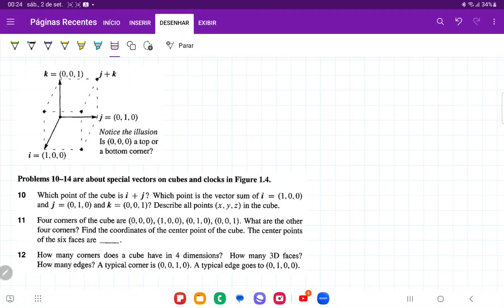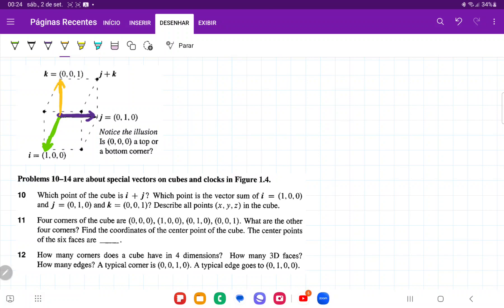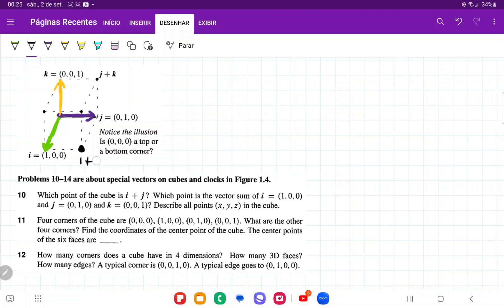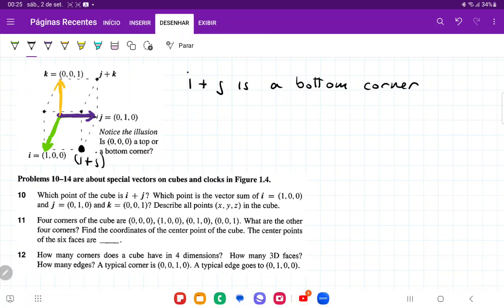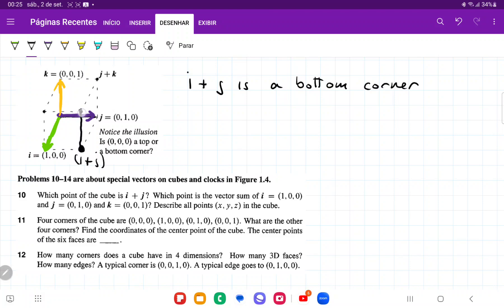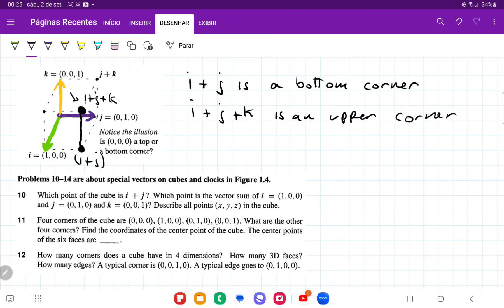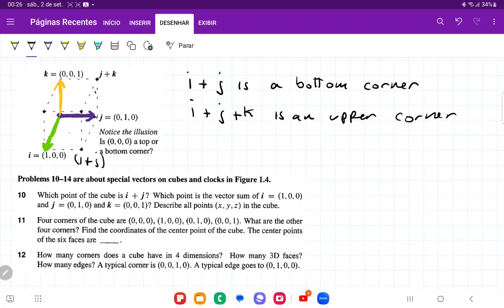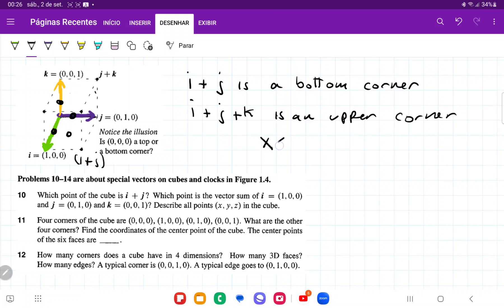1.1.10 Which point of the cube is i+j? Which point is the vector sum of i =(1,0,0) and j=(0,1,0) and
Which point of the cube is i + j? Which point is the vector sum of i = (1, 0, 0)
and j = (0,1,0) and k = (0,0, 1)? Describe all points (x, y, z) in the cube.